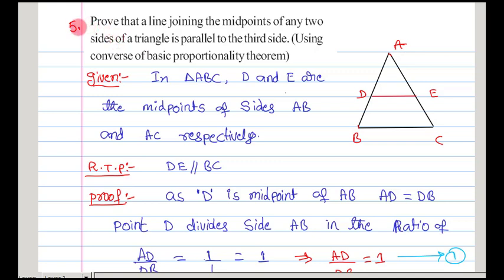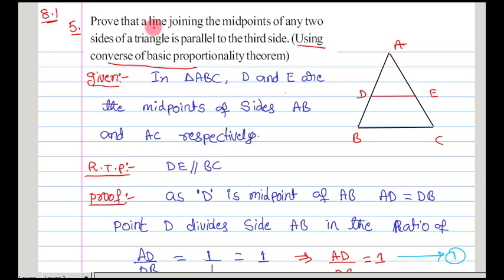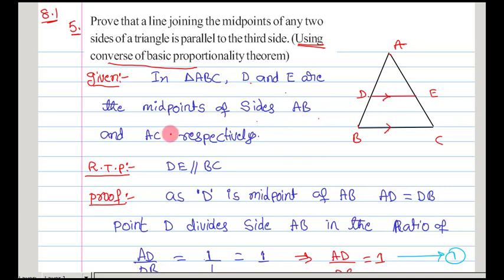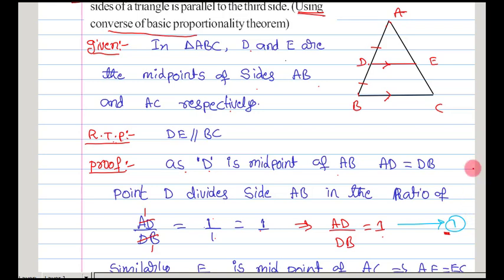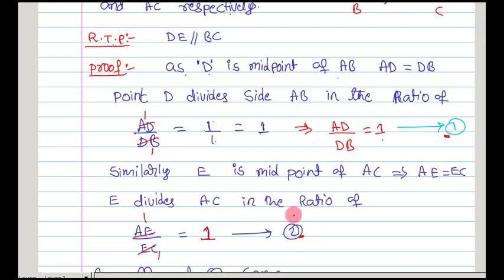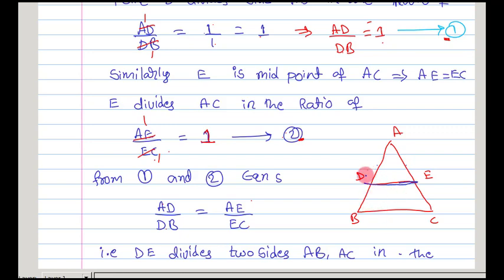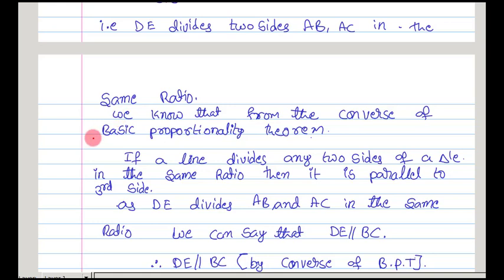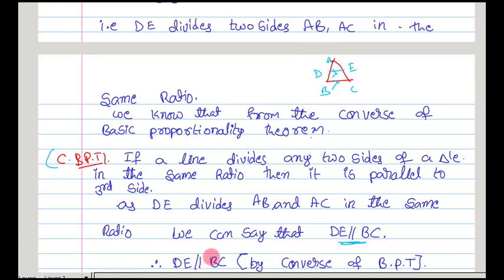Prove that a line joining the mid points of any two sides of a triangle is parallel to 3rd side.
TS&AP CLASS 10 MATHS
SIMILAR TRIANGLES